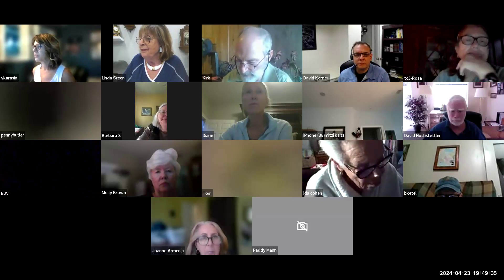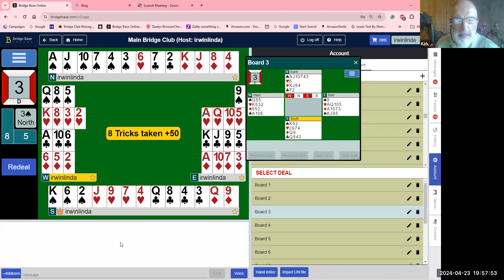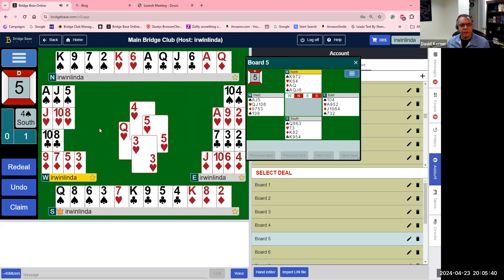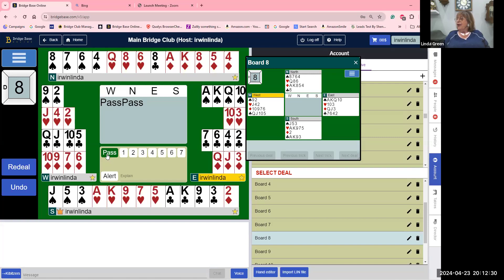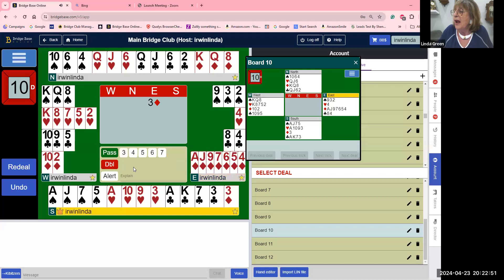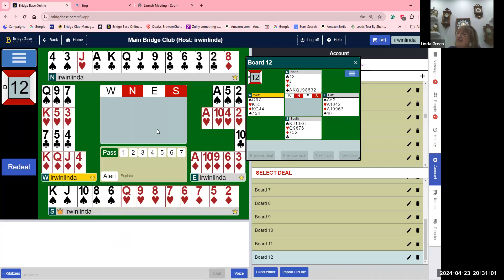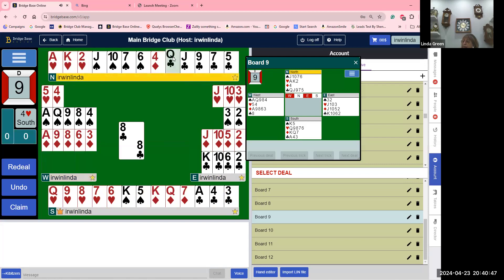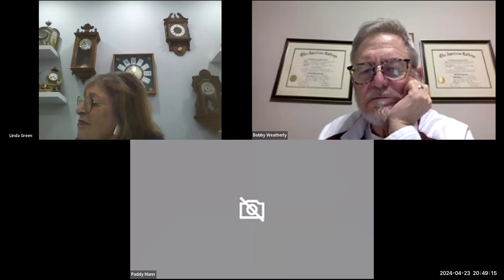Bridge Lessons: Balancing, Cross-Ruffs, Third Hand Play, Watching Entries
Beginner Bridge Tutorial: Community Game Insights | ACBL Beginner Series

Welcome to the ACBL's 'Bridge Lessons: Beginner Series' on YouTube, where we guide you through the fascinating world of bridge. Each episode in this series is designed to help players with 0-20 masterpoints elevate their game through expert strategies and practical insights.

About This Lesson: Balancing, Cross-Ruffs, Third Hand Play, Watching Entries

In this episode of the ACBL Community Game Series, we explore complex hands from recent community games on BridgeBase.com, offering valuable insights to sharpen your bridge skills. Linda Green, a respected bridge educator, brings her expertise to break down these challenging hands, making them accessible for beginners eager to deepen their understanding of the game.

What You'll Learn:

In-depth analysis of real hands from community games.
Practical tips and strategies to enhance your gameplay.
Interactive Q&A, addressing common questions from the bridge community.
Whether you're new to bridge or looking to refine your tactics, this tutorial offers a comprehensive learning experience tailored to your bridge development.

Expert Instruction: Benefit from the ACBL's extensive knowledge and experience in bridge education.
Interactive Learning: Engage with the material through Q&A sessions.
Tailored for Beginners: Focused on helping those with fewer than 20 masterpoints.

Ready to take your game to the next level? Participate in our Community Games!
Not an ACBL member yet? Start your bridge journey with us today
Join Us Live:
After the tutorial, join us for a live Zoom session where we’ll tackle your questions and provide personalized advice to help you excel in bridge.

By becoming an ACBL member, you'll join a network of enthusiasts passionate about the mental challenge and joy of bridge.